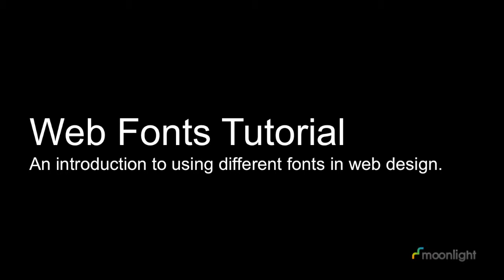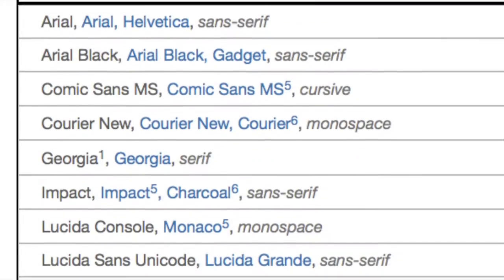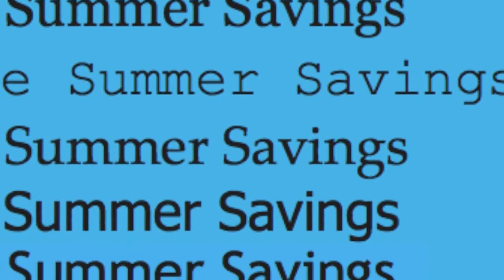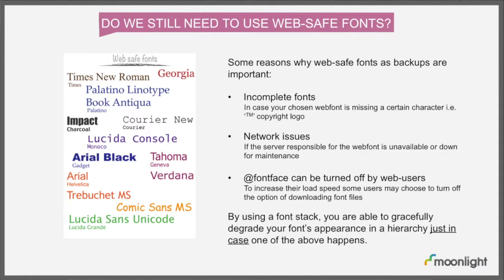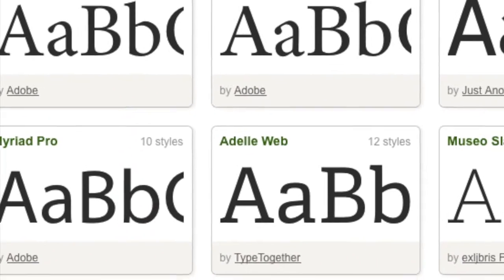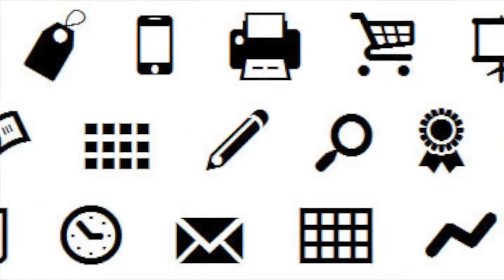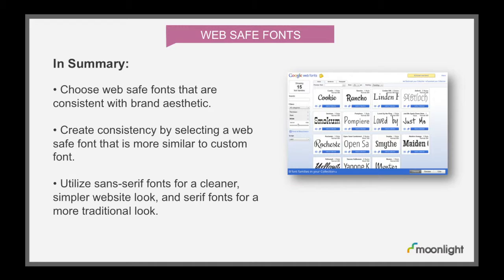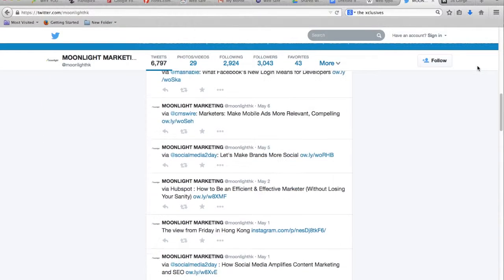MOONLIGHT VLOG: Web Fonts and What You Need to Know About Them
Are you planing to develop a website and wondering about what font to use?  In this video, we introduce you to web fonts and explain why you need to have a plan for them for your website.   To view the original blog post, you can read

We are Moonlight, a digital agency that helps brands and companies to be digital.  We offer web development, social media, traffic generation and advertising campaigns.